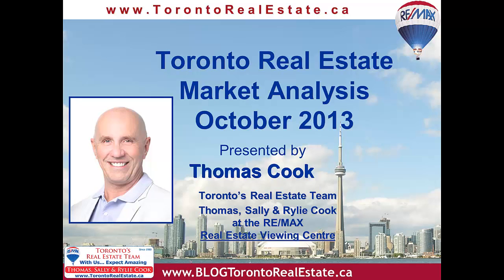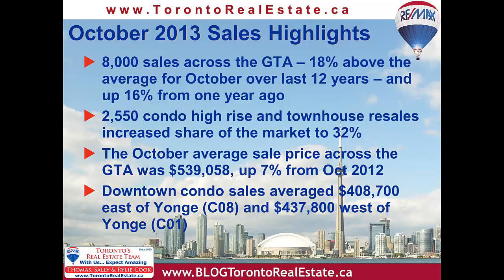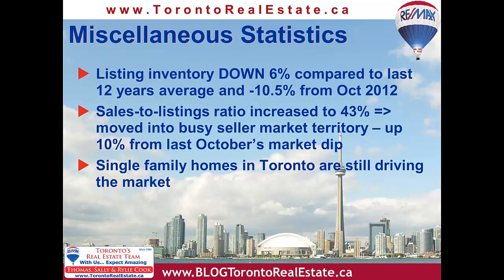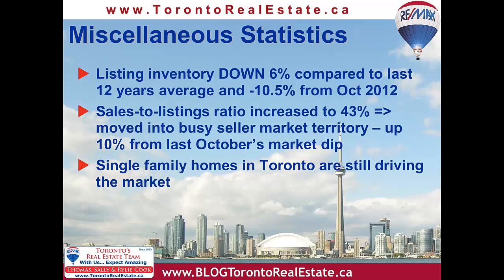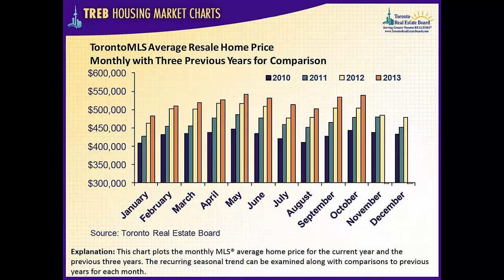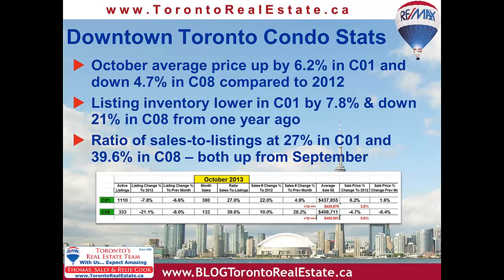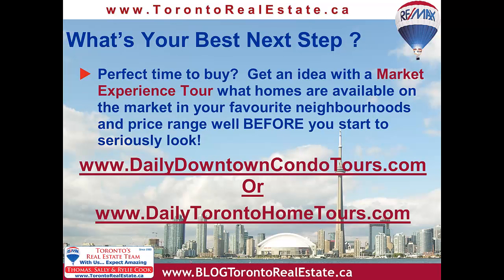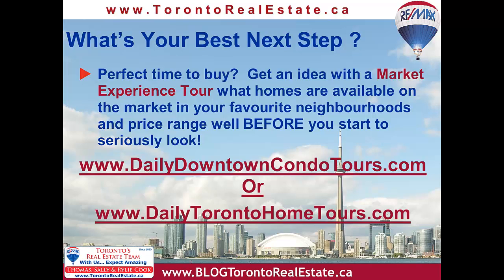Toronto Real Estate October 2013 TREB Market Report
Toronto Real Estate TV Market Report for October 2013 with Thomas Cook of Toronto's Real Estate Team - Thomas, Sally & Rylie Cook